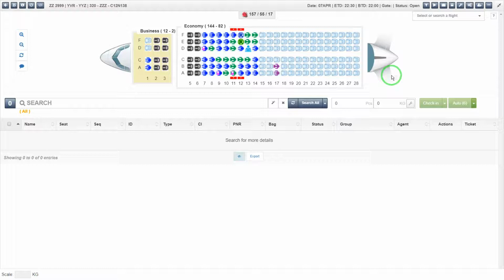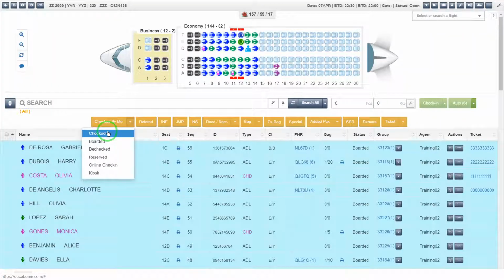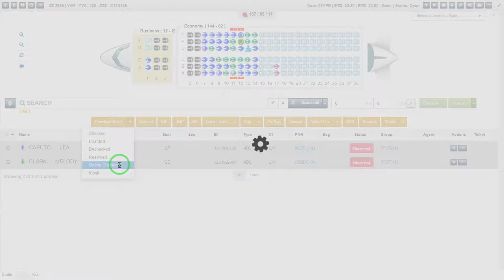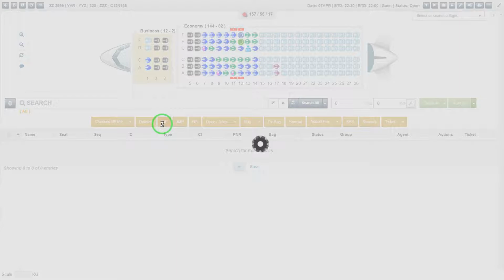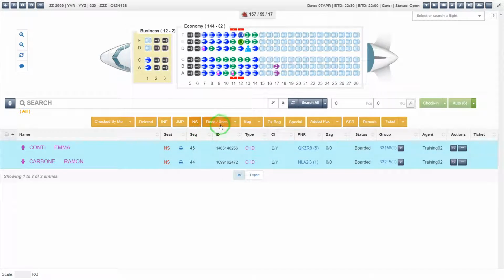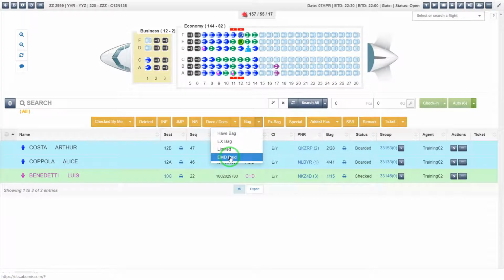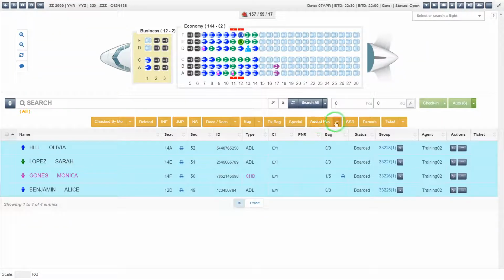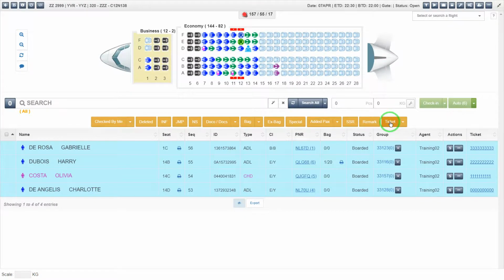Sorting Using the Search Filter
Departure Control System Tutorial: Sorting Using the Search Filter